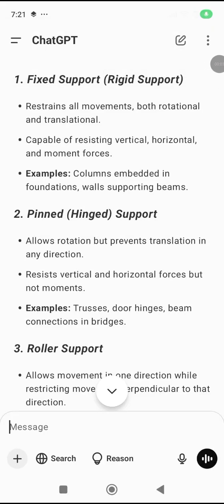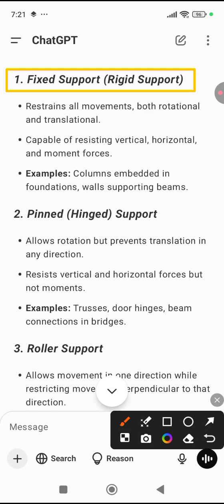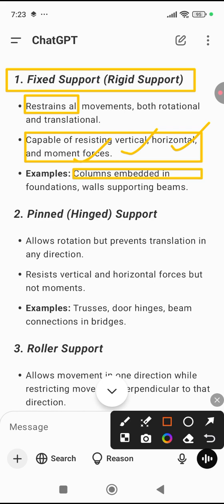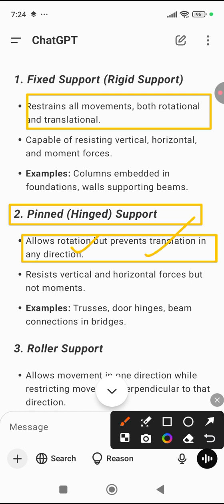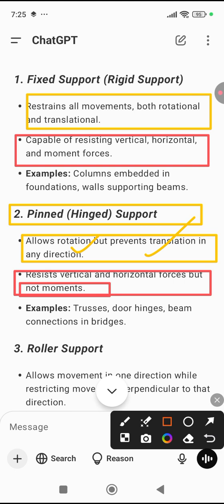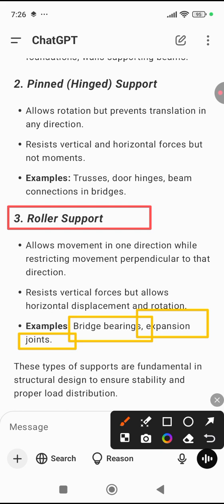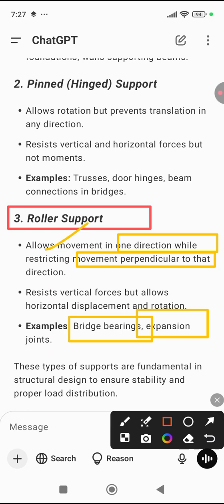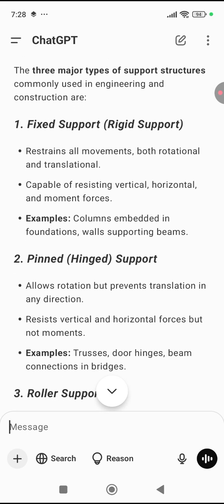Types Of Support || Fixed Hinged Roller Support || Structure Analysis